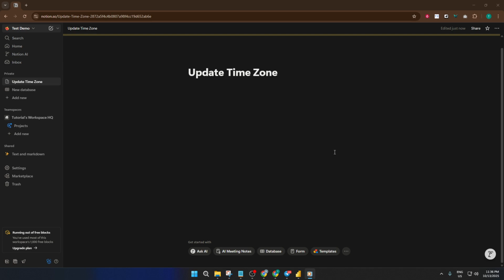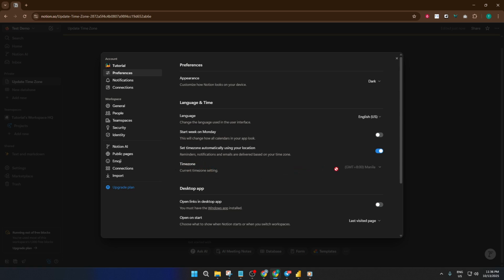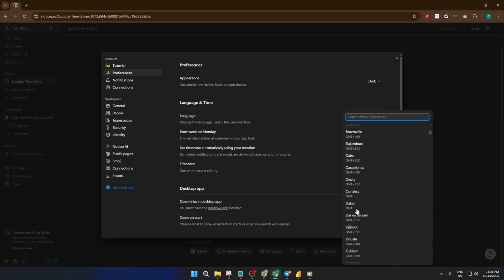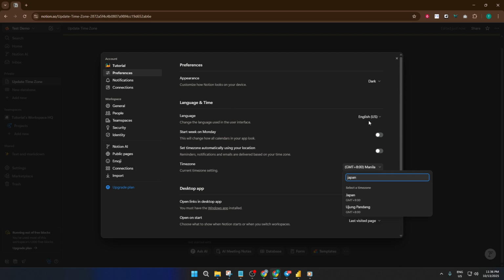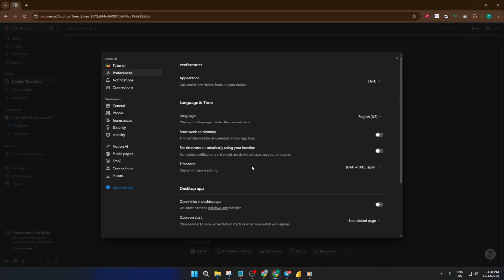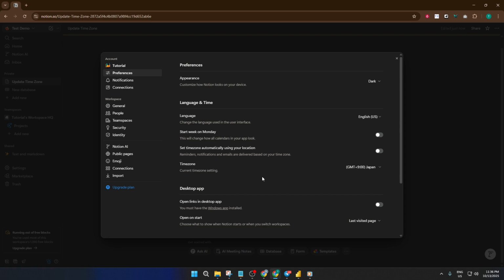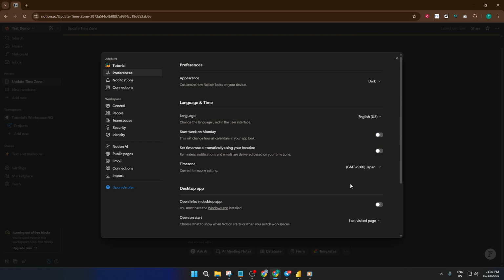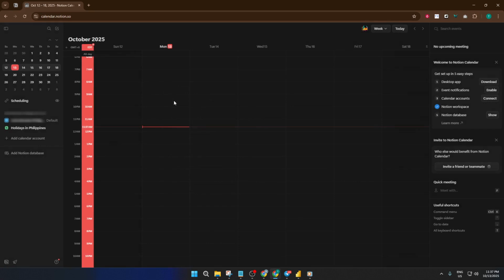How to Update Time Zones in Notion for Beginners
This clear, practical tutorial shows you how to update time zones in Notion. You’ll see the settings, tools, and steps that matter so you can complete the task without unnecessary guesswork. Notion menus can vary slightly by device, plan, and workspace configuration, so the walkthrough also explains what to look for if your screen appears different.

In this video, you'll learn how to:

✅ Find the Notion feature or workflow needed to update time zones in Notion